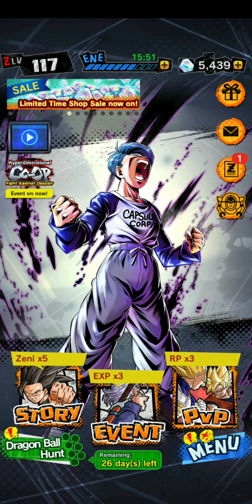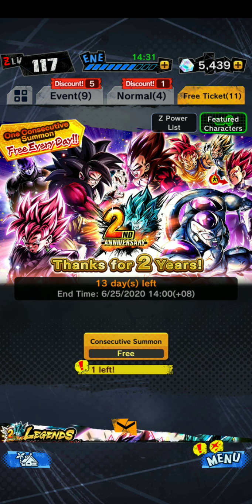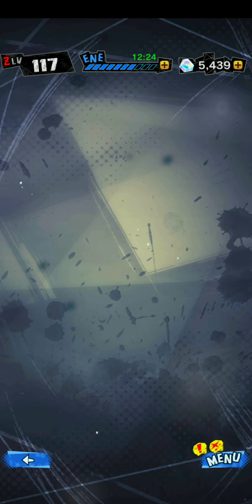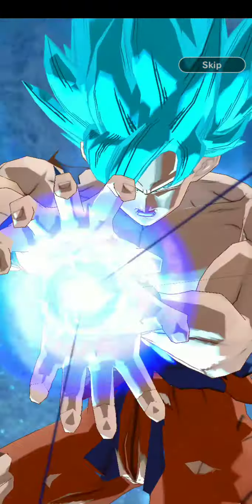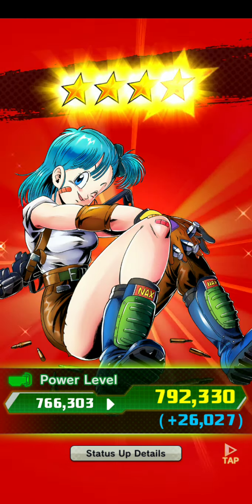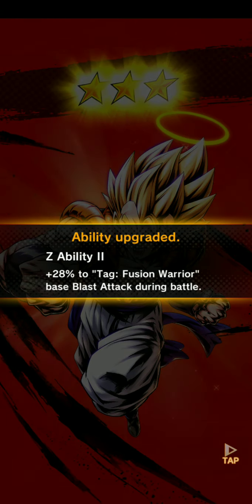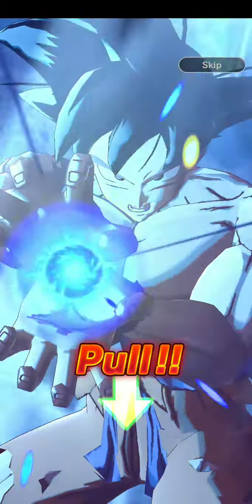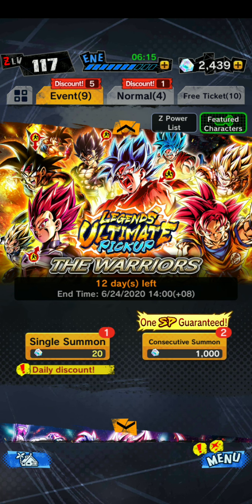The Warriors Legends Ultimate PICKUP DBL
Veteran warriors have assembled on this banner.

Spend 1,000 Cronos Crystal on the 10 Summons,
One SPARKING character is Guaranteed in Consecutive Summons!

Summons Period
10 June 2020 02:00 PM (GMT+8) to 24 June 2020 02:00 PM (GMT+8)